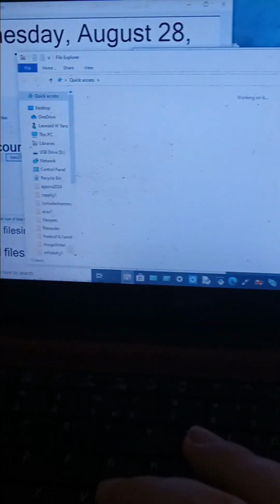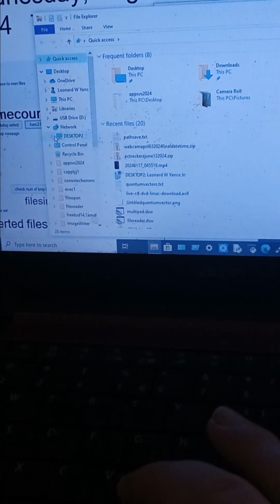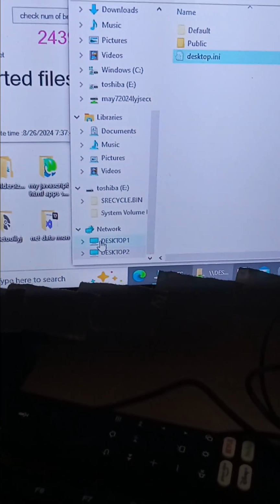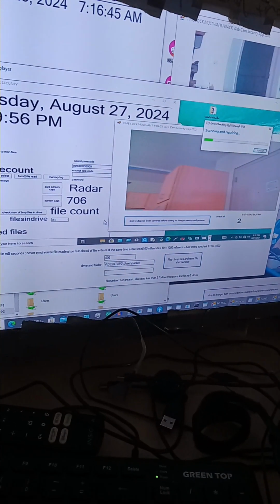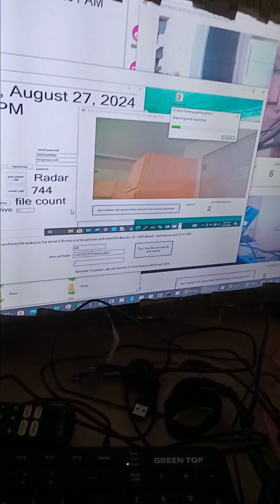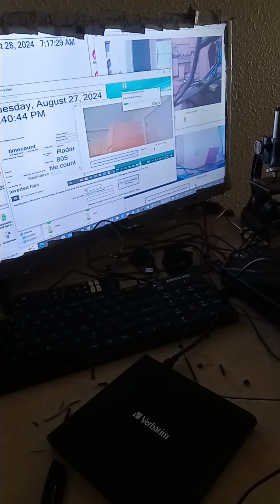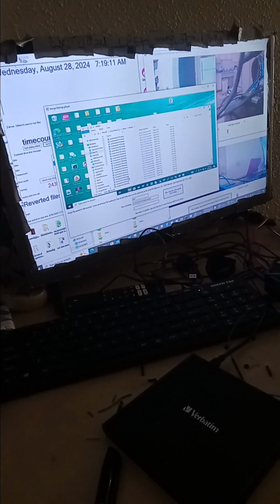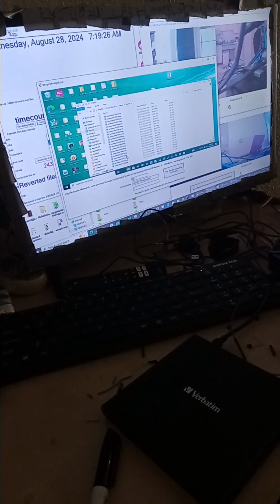Crossover cable network with file security dual usb cams monitoring in windows 10 lyj2024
Crossover cable security network camera network dual usb cam and windows 10